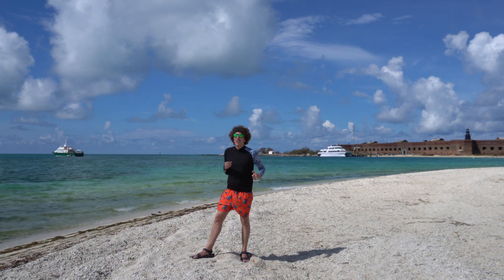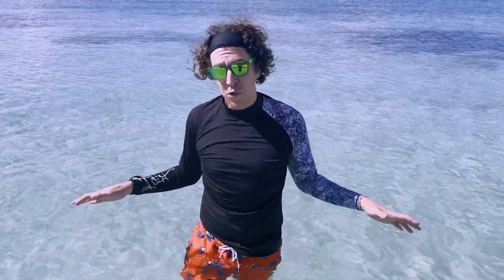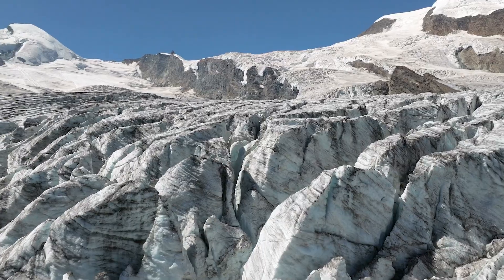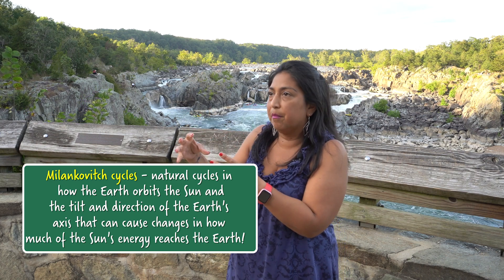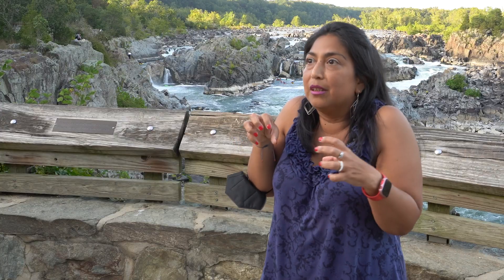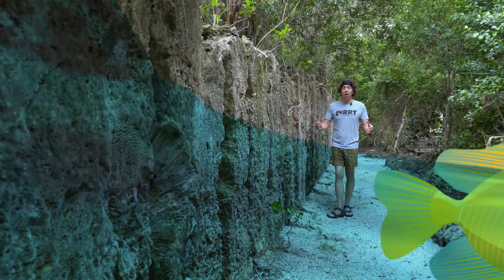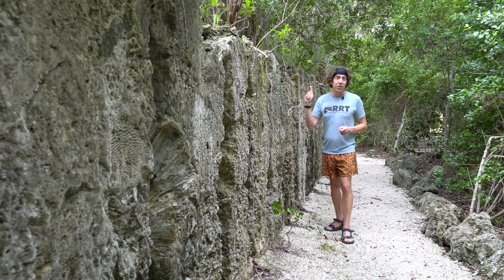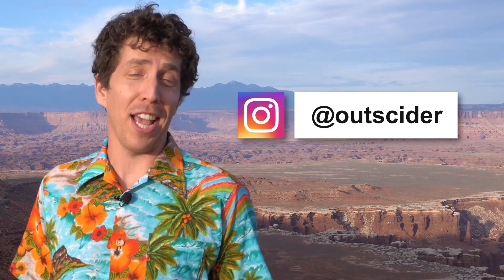How Ice Ages Turned Coral Reefs into the Florida Keys - Sea Levels & Climate Change | Dry Tortugas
How do ice ages, climate change, and glaciers have to do with sea levels? Learn why Dry Tortugas National Park and the rest of the Florida Keys are islands and not coral reefs with special guest, paleoclimatologist Dr Rocio Paola Caballero-Gill.

Edited by John Gibson
Animation by Arianna Manners

A special thanks to:
-Dry Tortugas National Park
-Yankee Freedom Ferry
-Rocio Paola Caballero-Gill
-GeoLatinas
--Dylann Turffs
-Great Falls National Park